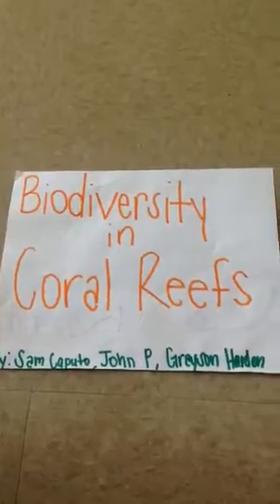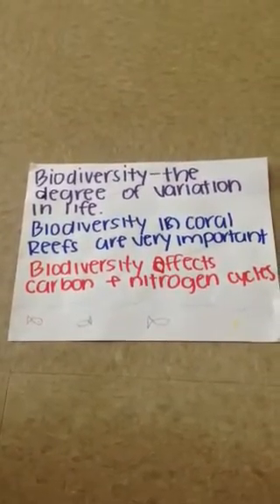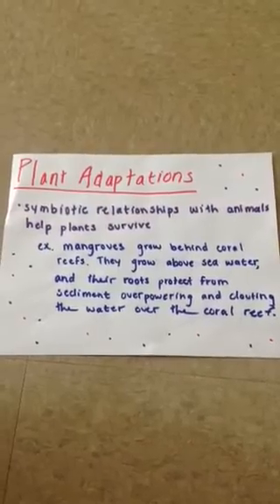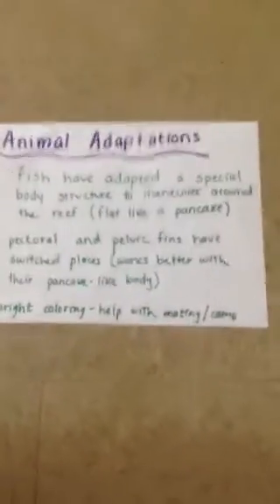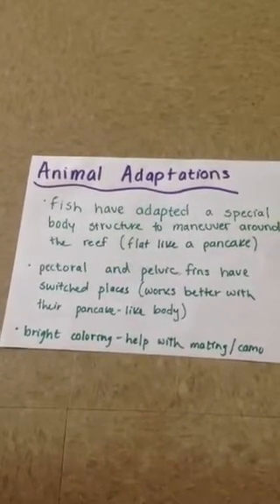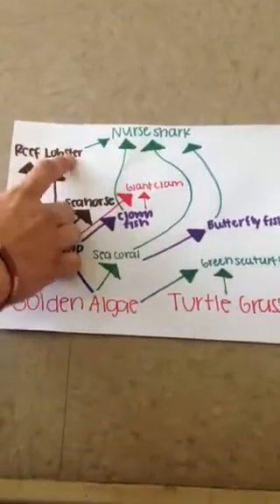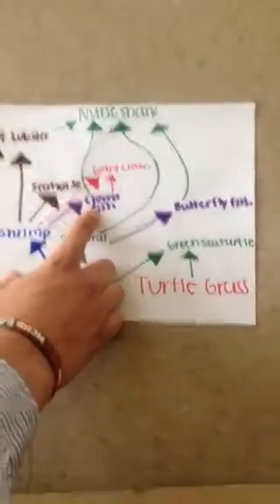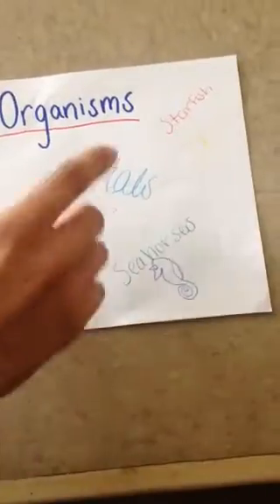Biodiversity in Coral Reefs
John P Grayson H Samantha C